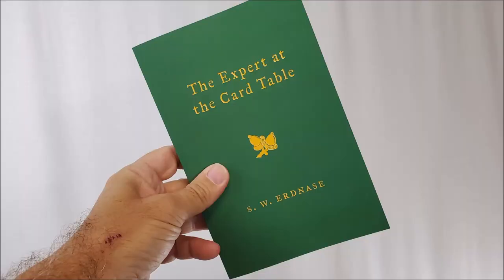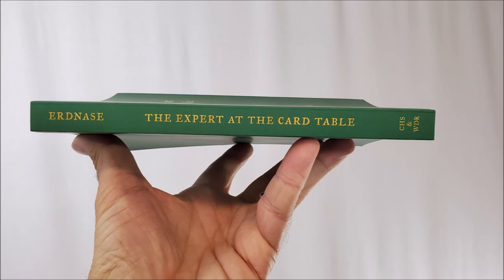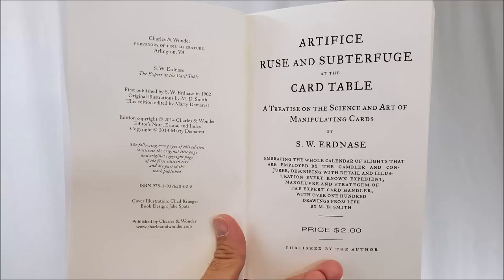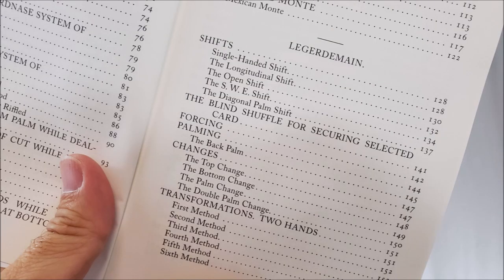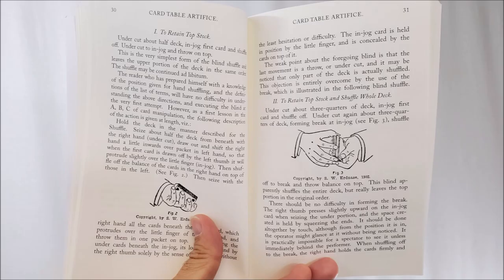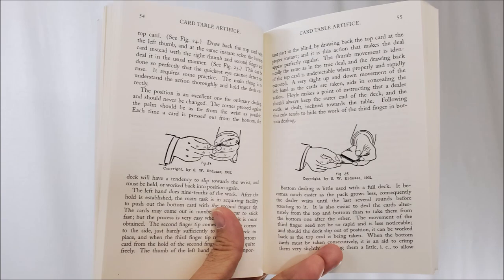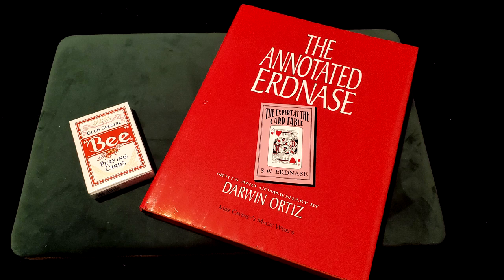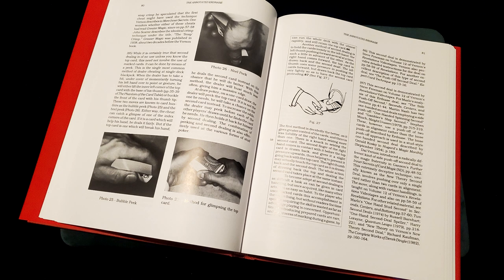Magic Book Review - The Expert at the Card Table by SW Erdnase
Magic Orthodoxy Opening Title Plate:
Magic Tricks
Best Magic
Easy Magic
Learn Magic